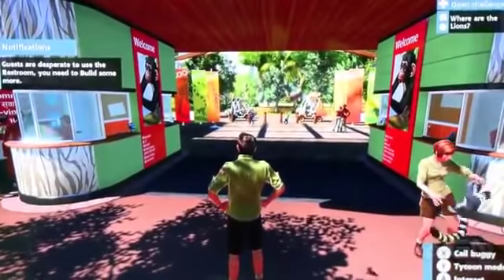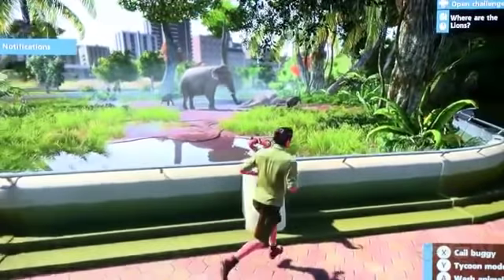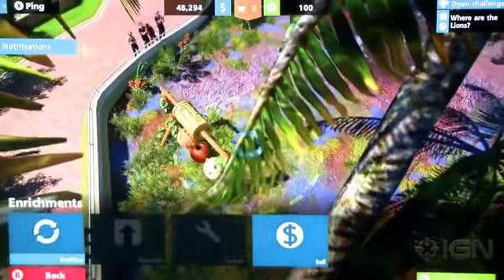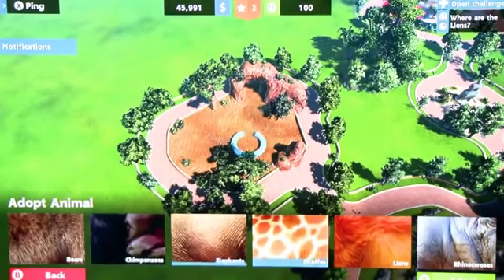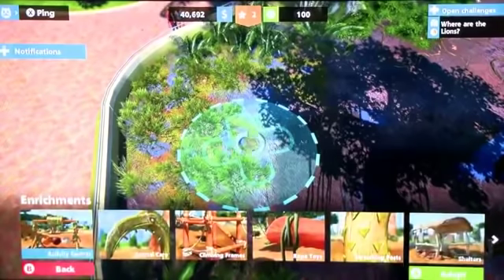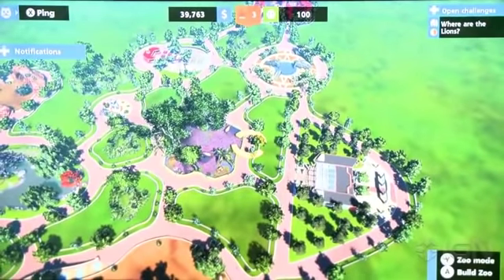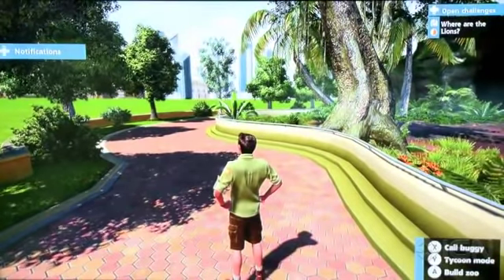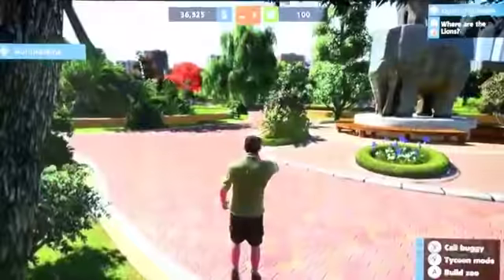Zoo Tycoon xbox 360 gameplay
the new zoo tycoon game for the xbox 360 and xbox one